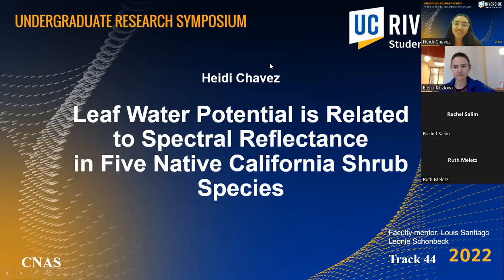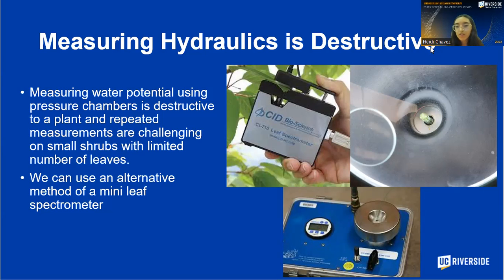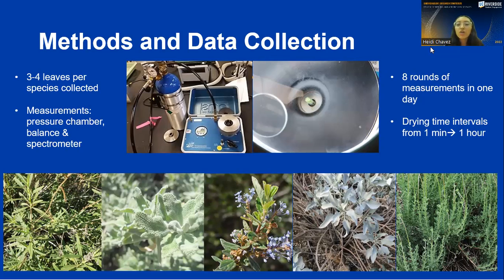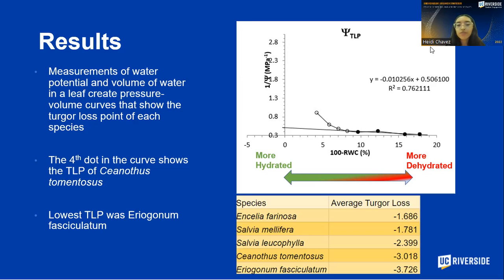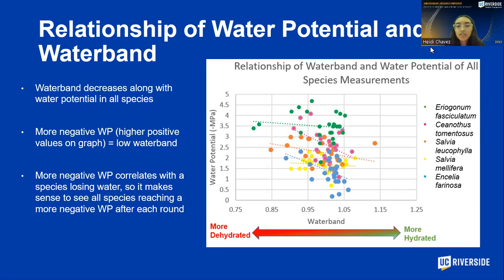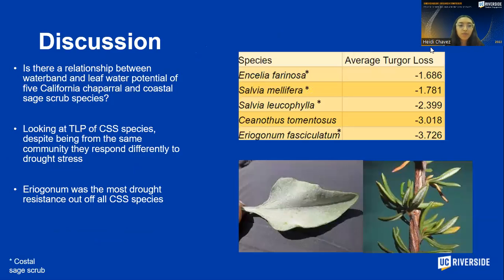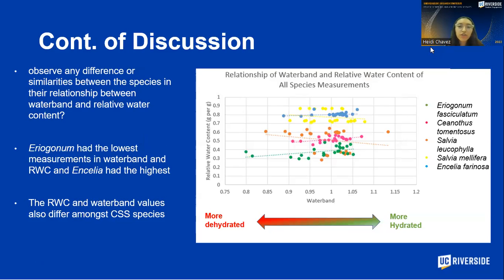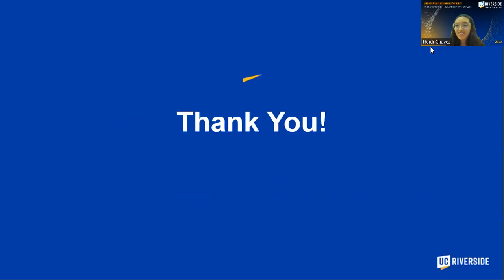UCR Undergraduate Research: Heidi Chavez